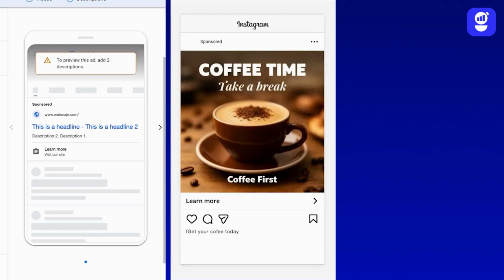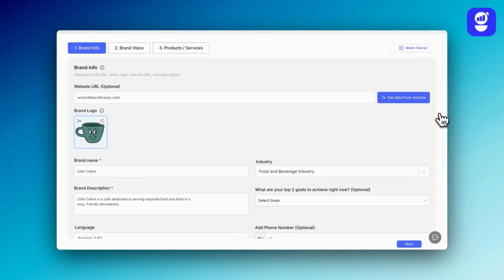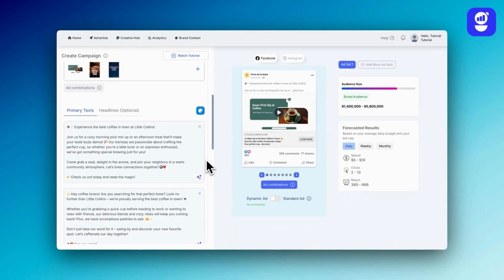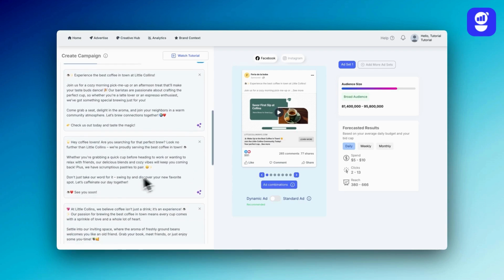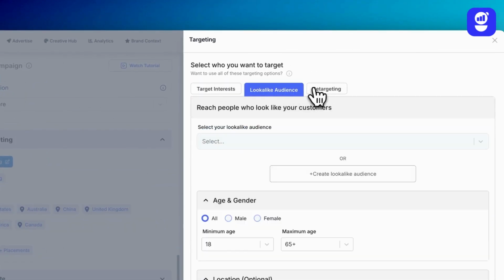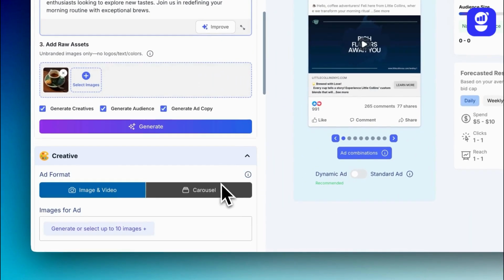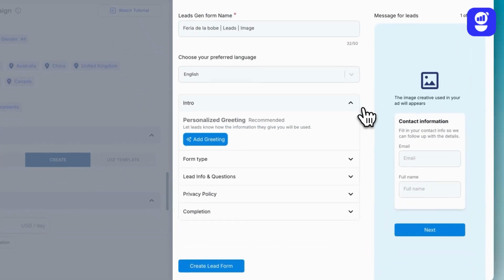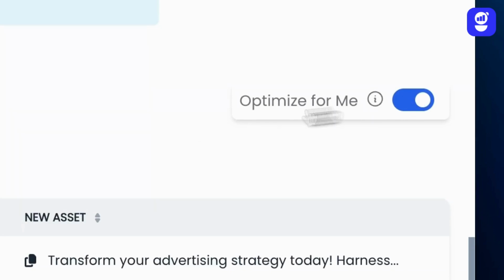GrowTake AI Demo: Create & Run Meta + Google Ads Automatically with AI (Full Tutorial)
Discover how GrowTake AI helps you launch and manage Meta and Google ads automatically — no experience needed! In this full demo, you’ll see how to generate ad copies, creatives, and AI audiences in just a few clicks. Perfect for marketers, business owners, and agencies who want better results with less effort.